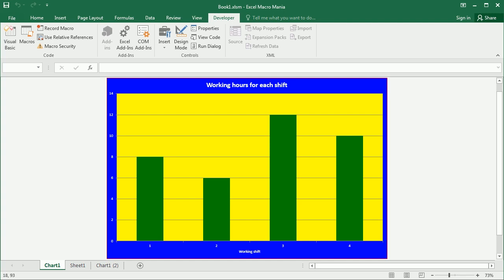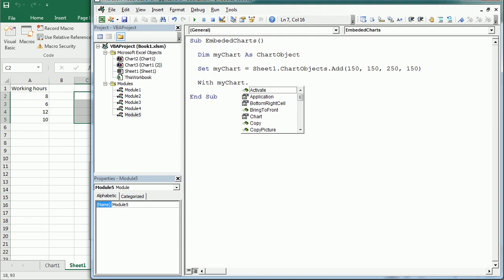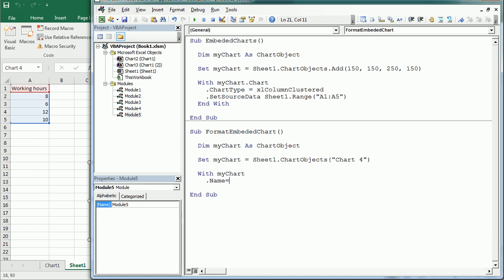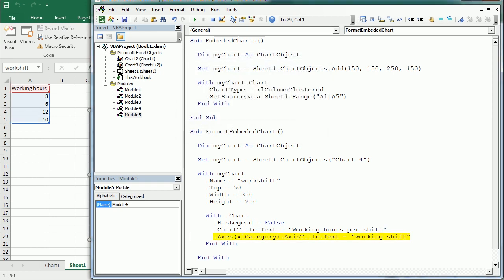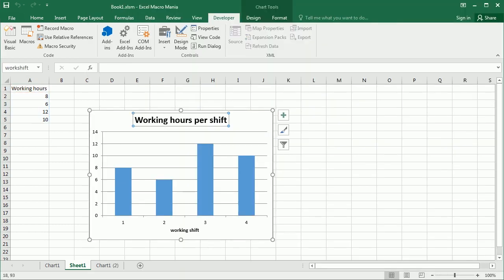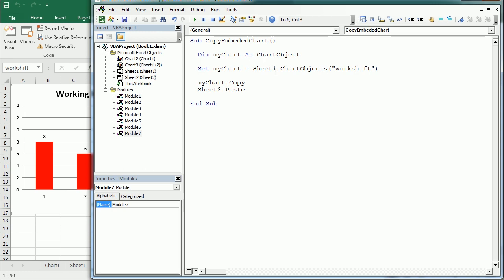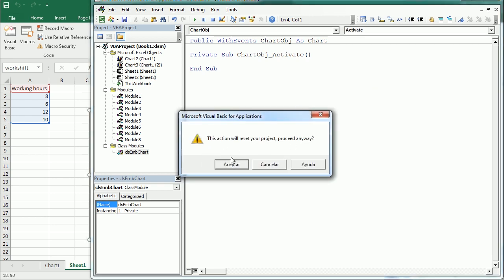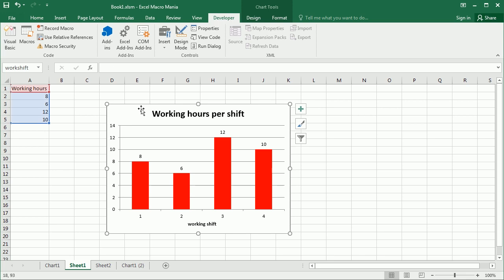Excel VBA Objects: Chart Object (Part 2)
Welcome to the Excel VBA Objects Series. In this video we continue working with the Chart or rather ChartObject object, which represents and embedded chart in a worksheet. We learn to add and format an embedded chart in a worksheet with Excel VBA. We also see how to copy or delete embedded charts and look a events for an embedded chart.